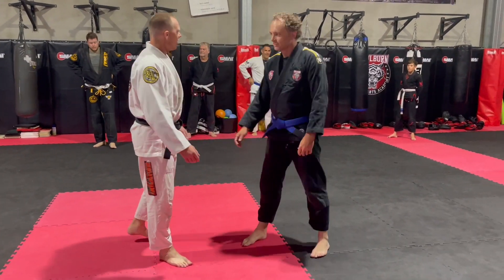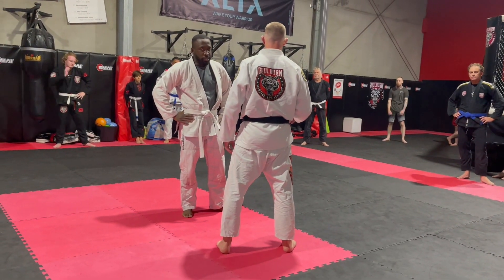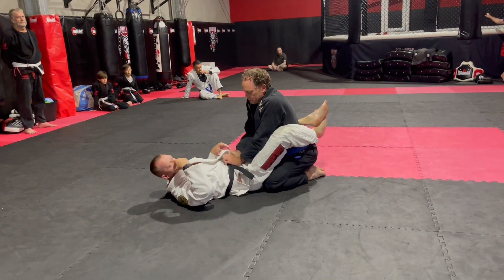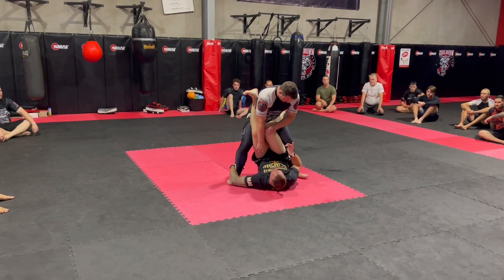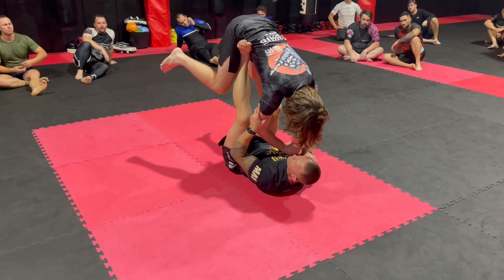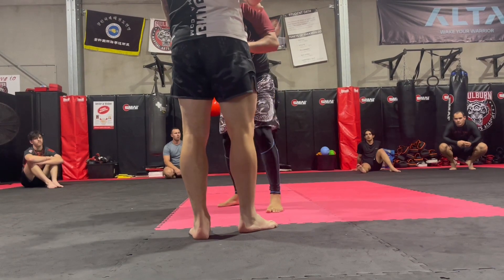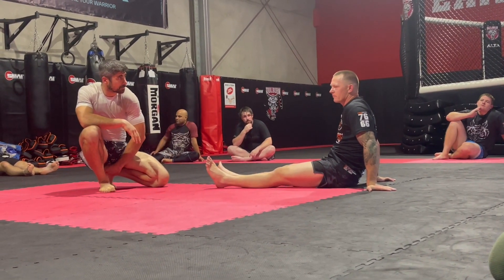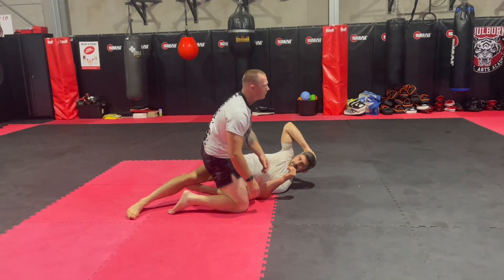Week 2 January 2024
Week 2 Closed guard at GMAA BJJ. I am trying to out out all our classes on here to help our members review our sessions.